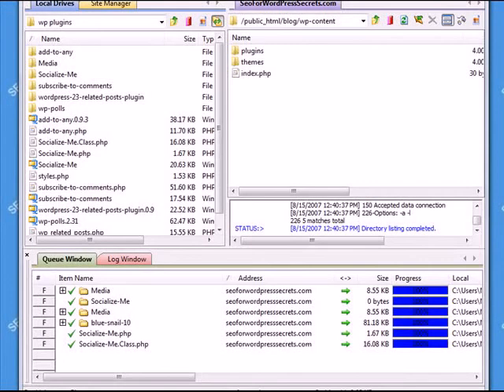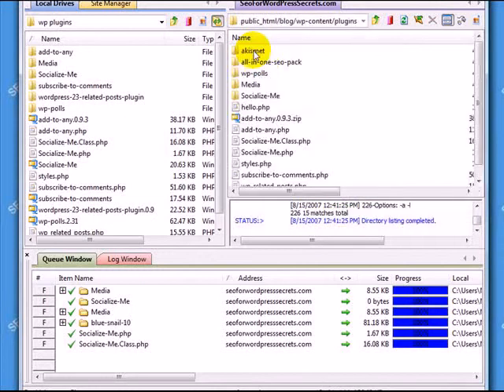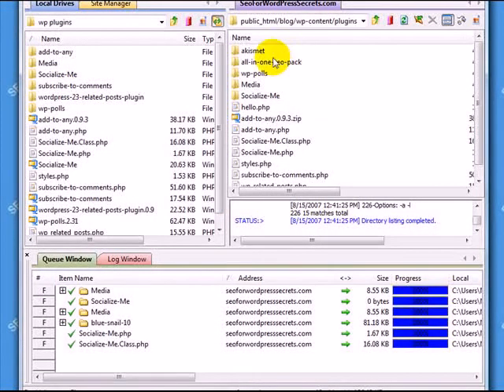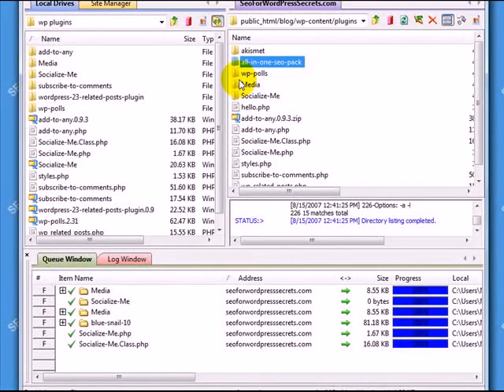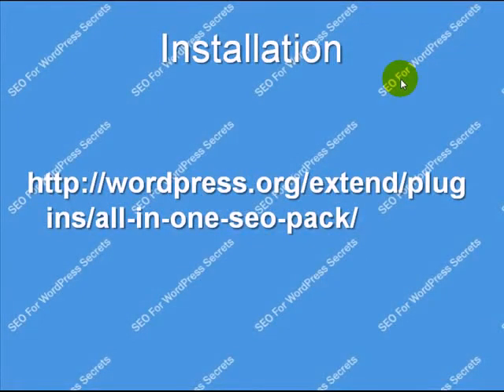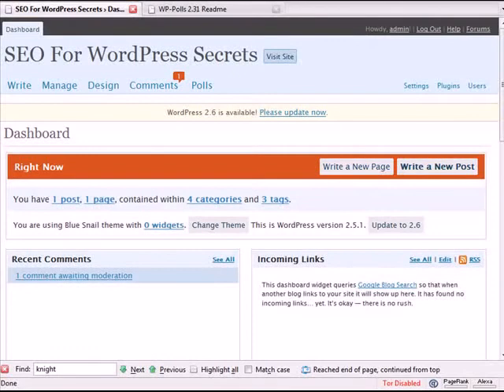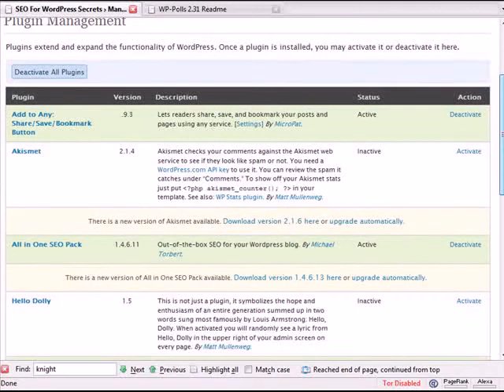Wordpress SEO - part 4 - Installing the All in One SEO Pack Plugin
for more!